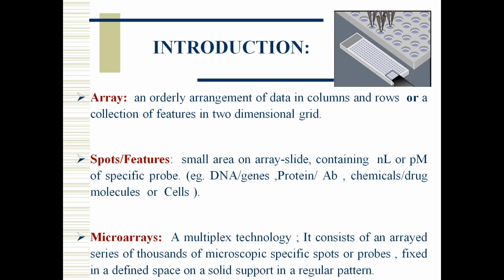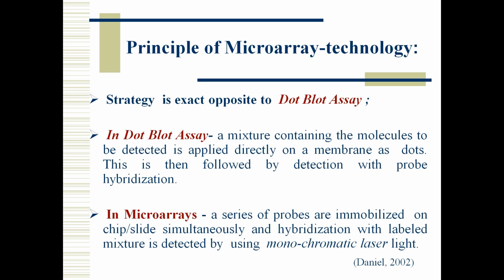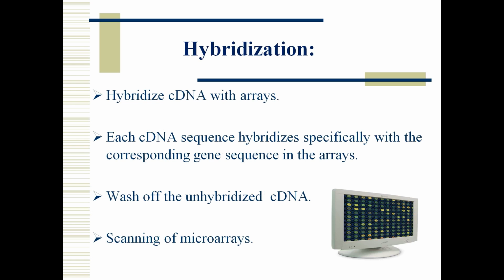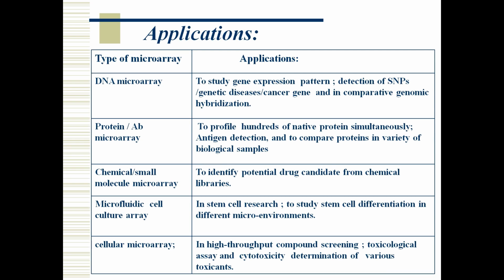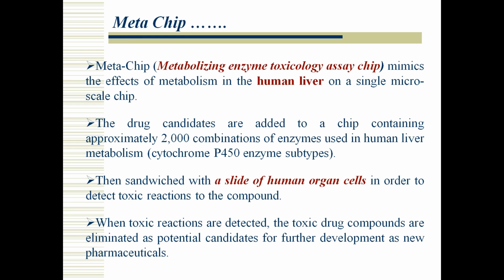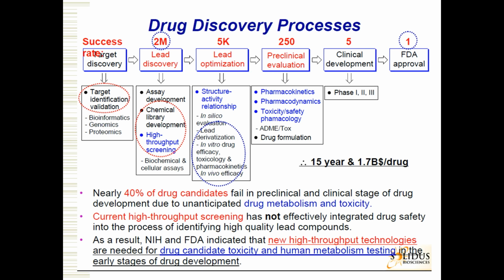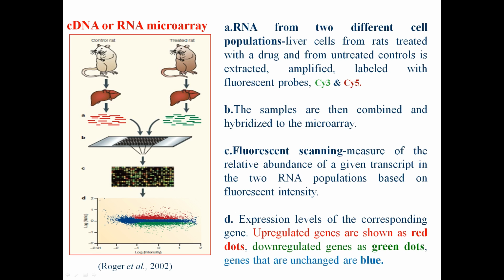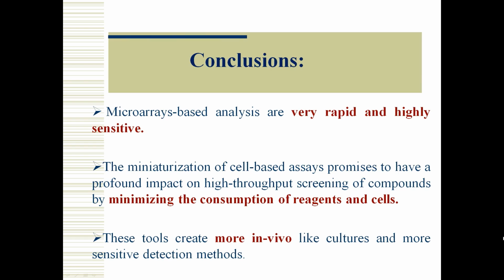MICROARRAYS: APPLICATION IN NEW DRUG DISCOVERY AND TOXICOLOGY Dr N B Shridhar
MICROARRAYS: APPLICATION IN NEW DRUG DISCOVERY AND TOXICOLOGY
This video is  educative and can be shared with any persons with purpose of education and knowledge.